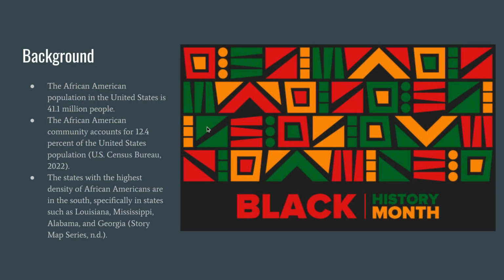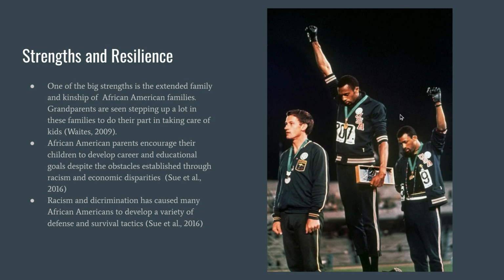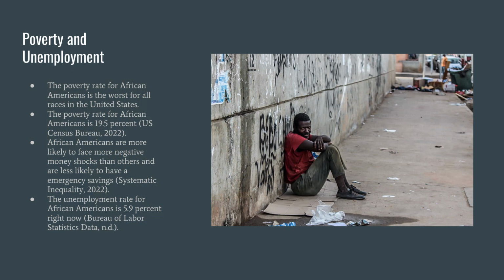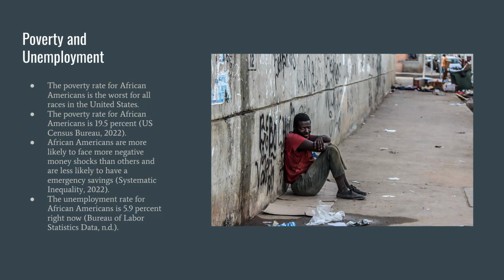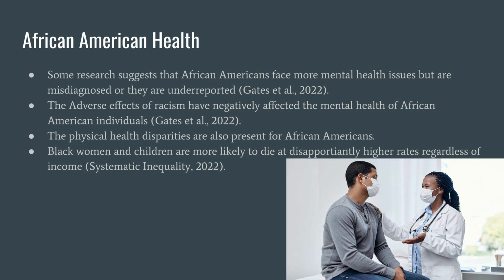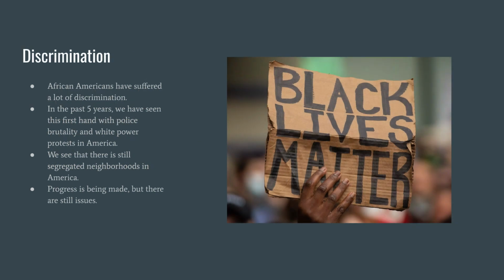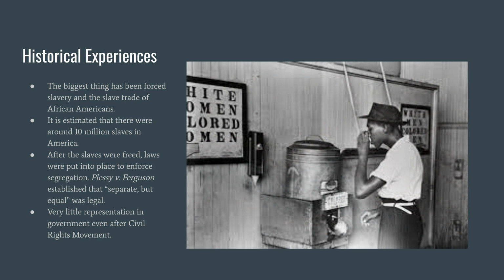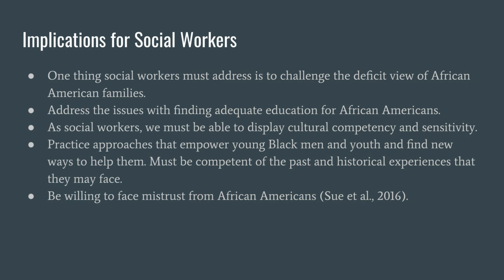PDP Project - SWRK 301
Profiles of Diverse Populations Project for SWRK 301.